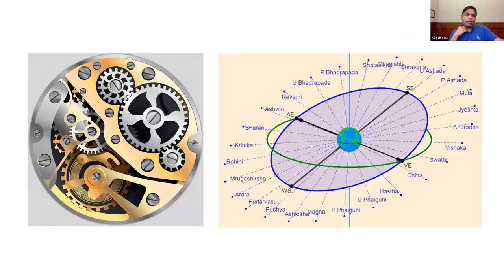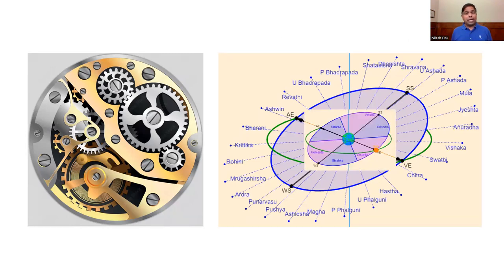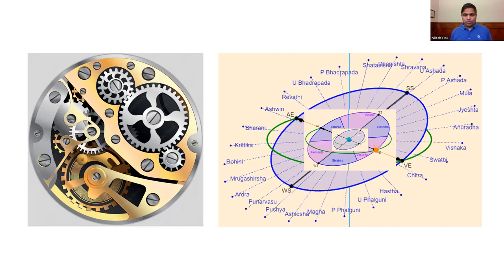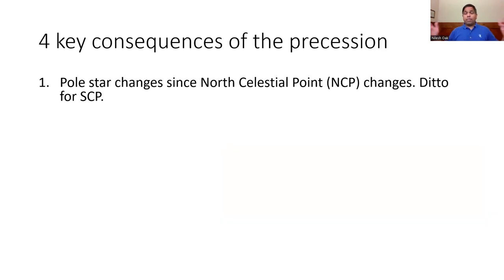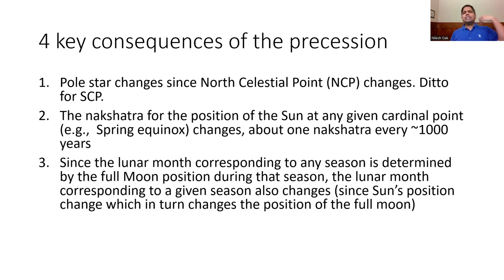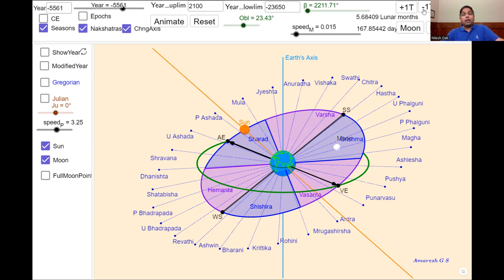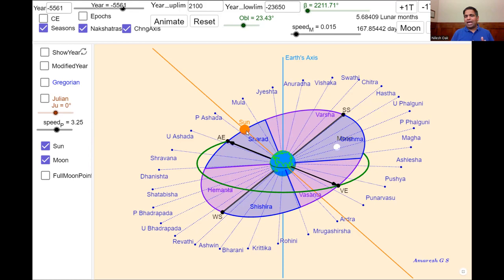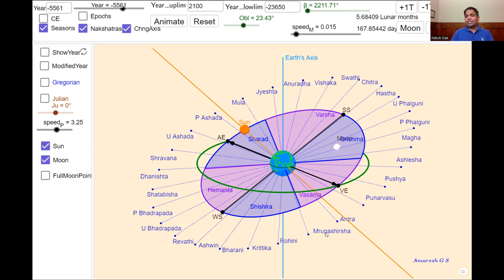Precession of the Earth's axis and its consequences - Summary [in English]